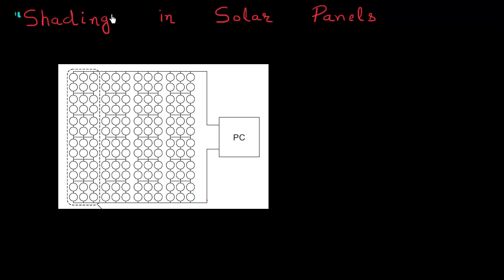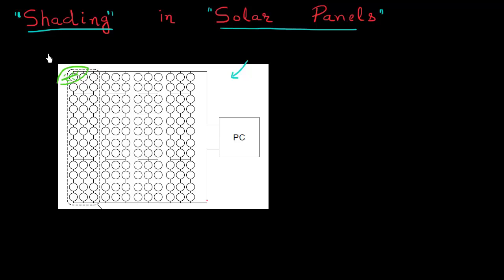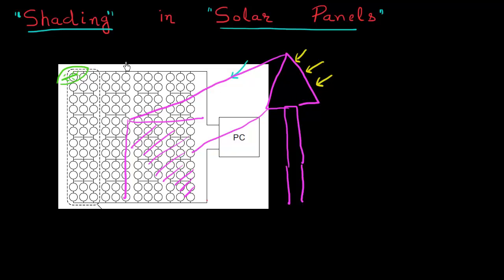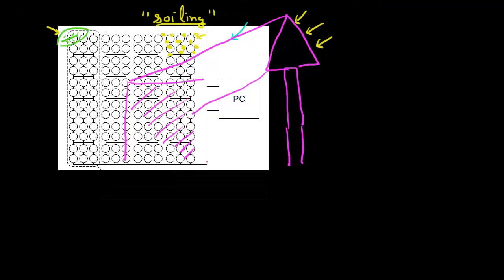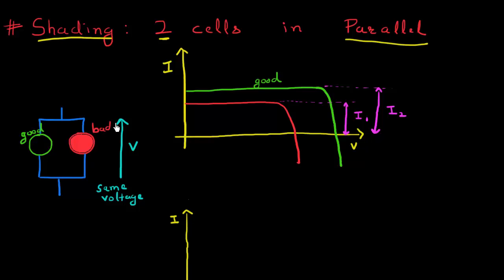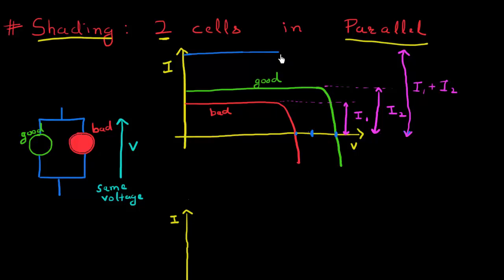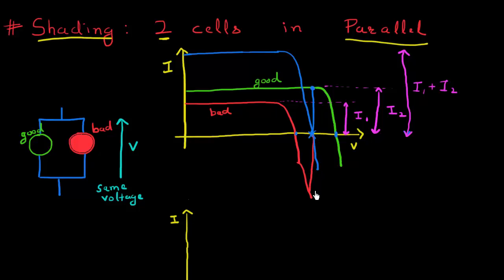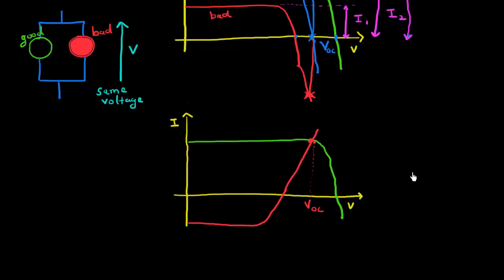Shading in solar cells: two cells in parallel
In this video i discuss the story of a good cell and a bad (shaded) cell connected in parallel